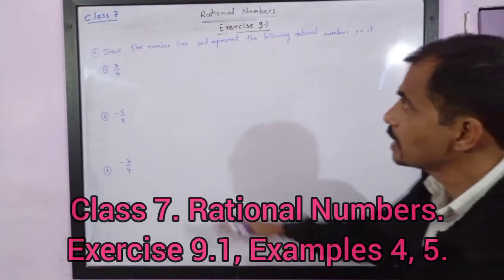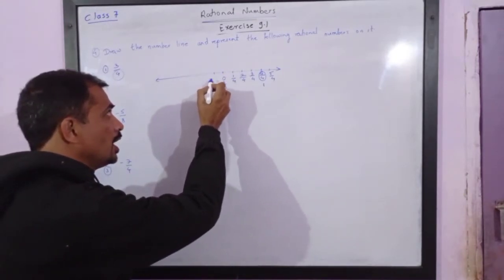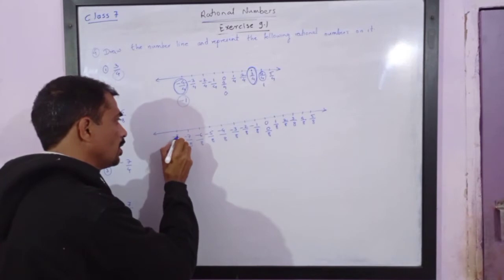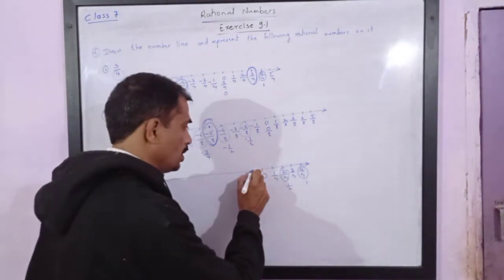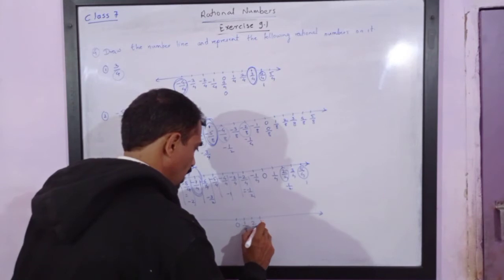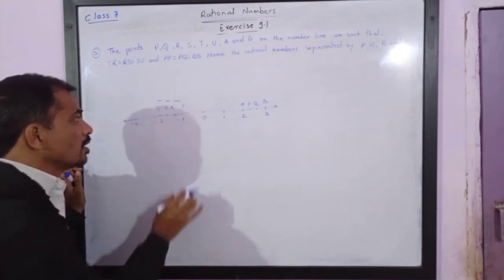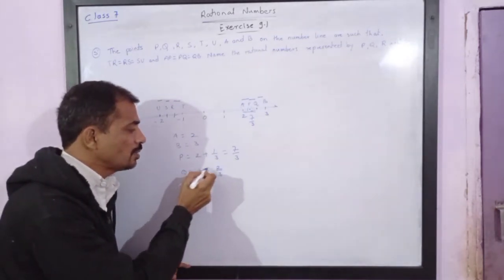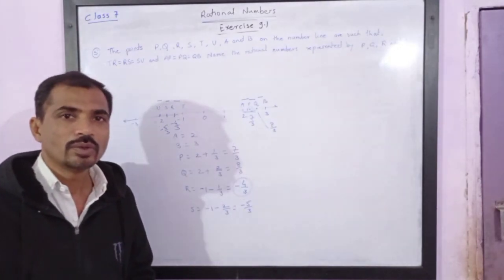Class 7. Rational Numbers. Exercise 9.1, Examples 4, 5.